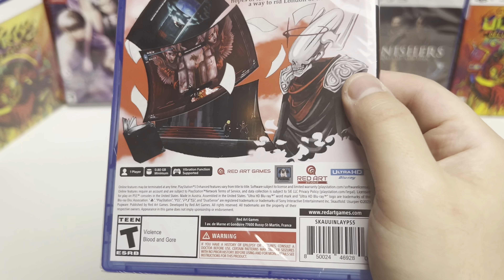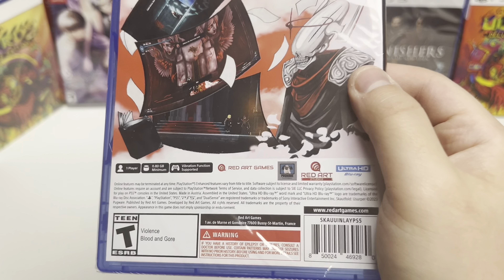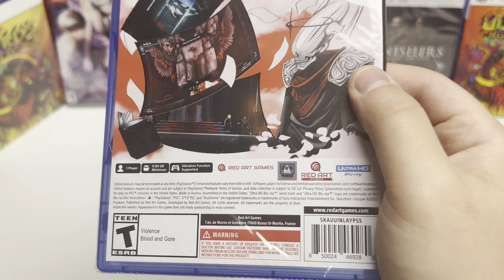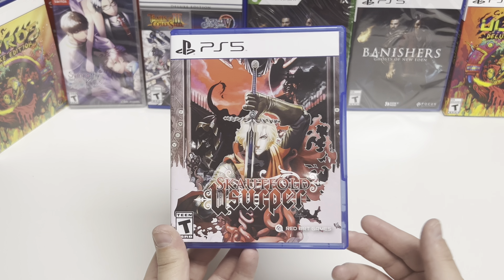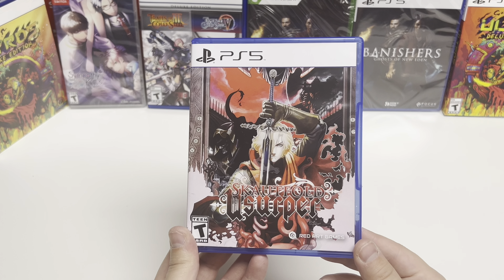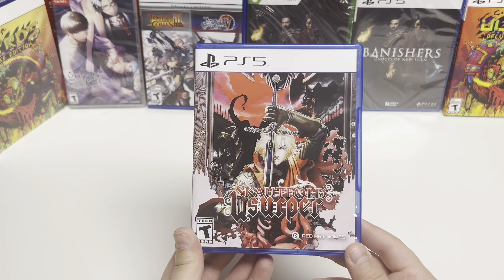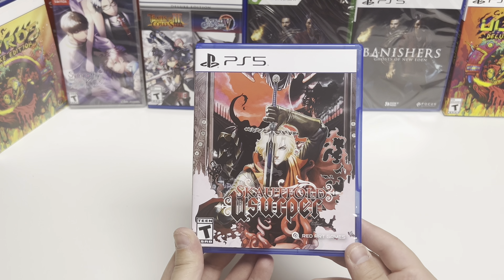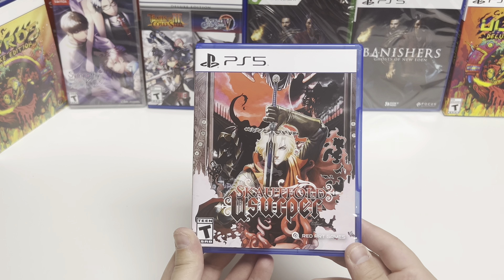Skautfold: Usurper (PS5) Unboxing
Usurper is a sequel to Shrouded in Sanity, however, knowledge of the first game is not necessary, it is the second part of the Skautfold game series.

Usurper is a Metroidvania action rpg. With Eldritch horrors having been unleashed by the outer-worldly Citadel, your job is to rid London of its terrors. Use the new "Guard" system that rewards skillful play and accuracy, to uncover the massive structure and defeat the nightmares lurking within.

Usurper's battle system is built around "Guard"; a system that allows the player to charge through attacks and take risks, rewarding accurate timing and risk assessment. Instead of immediately losing health when the player is hit, they will lose "Guard points" (which function like a regeneration shield). When these run out, the player will take damage normally. However, if the player accurately dodges through incoming attacks, they will turn a large portion of that attack damage into "Guard points", which allows you to turn the tide of the fight, and gain the upper hand. This is a system that will allow anyone to get into the game, yet still provide a high skill ceiling for those players looking for a challenge.

A compelling story built around an unlikely alliance between a no-nonsense knight and the shadowy being that resurrected him
An original battle system built around ""Guard"", a skill that allows the player to charge through attacks and take risks, rewarding accurate timing and risk assessment
A massive and versatile interconnected world with countless shortcuts and a variety of diverse areas, from human towns to alien landscapes, grand libraries, ethereal gardens, an Eldritch engine, and a crashed spaceship
8 different stats to spec into (along with stat reallocation) and over 90 different weapons and spells to create countless varieties of character builds
Special game modes such as no-guard, 1 HP, permanent-death, and built-in speedrunning